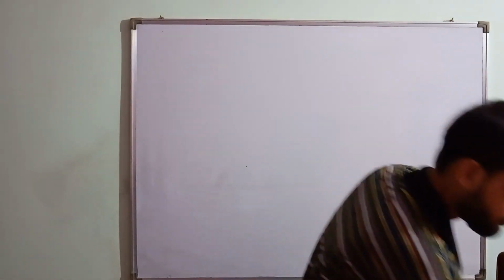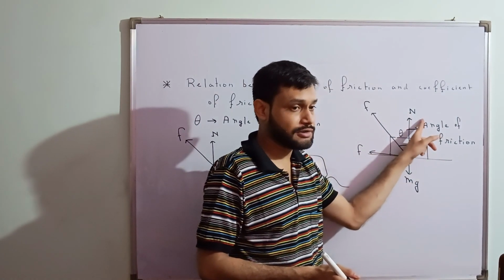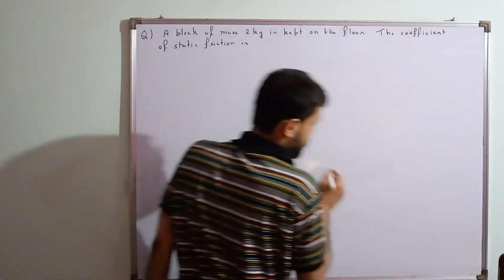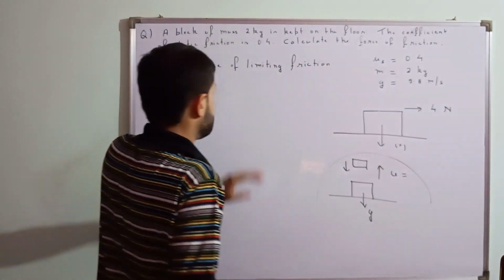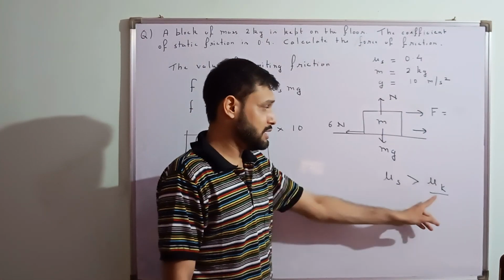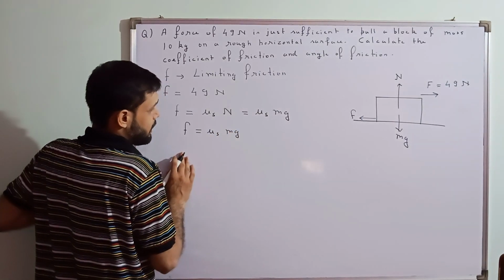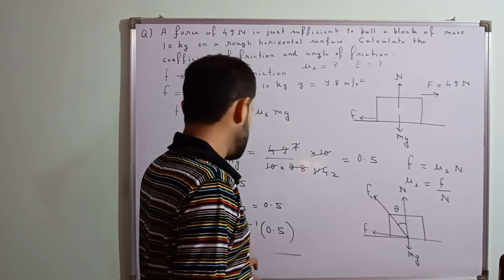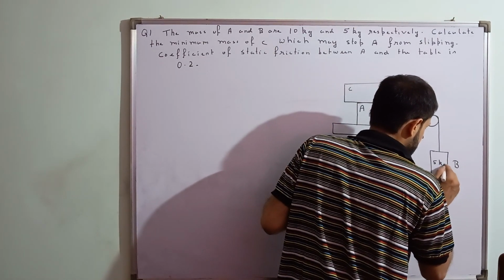31 August 2023